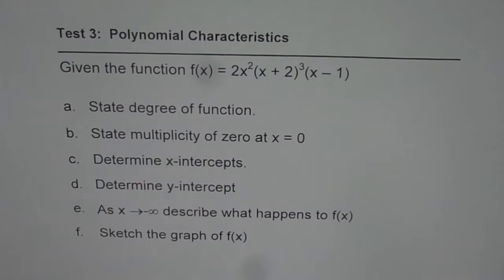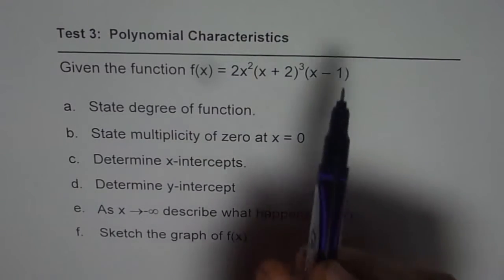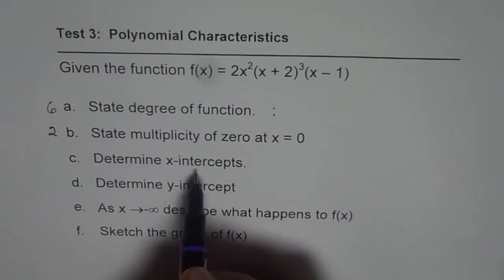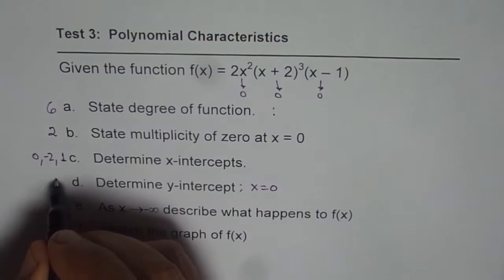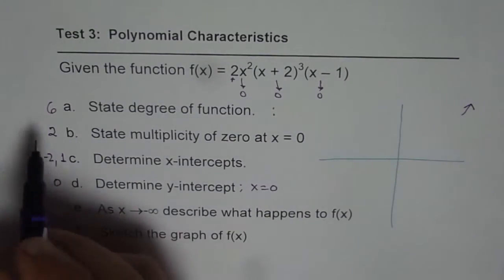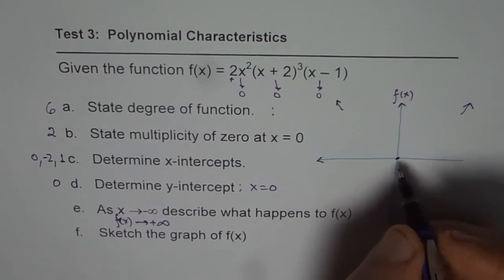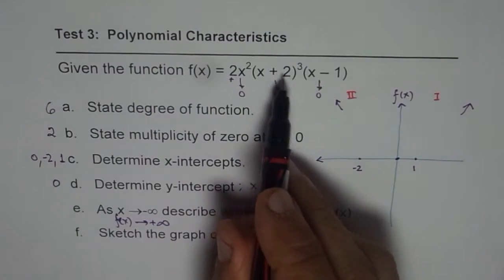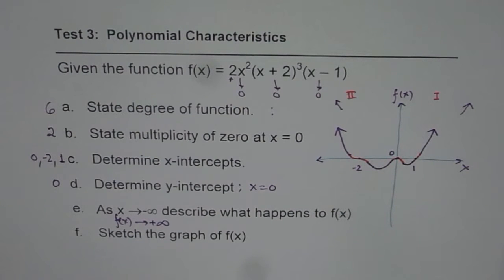Review Polynomial Characteristics Degree Intercepts Sketch